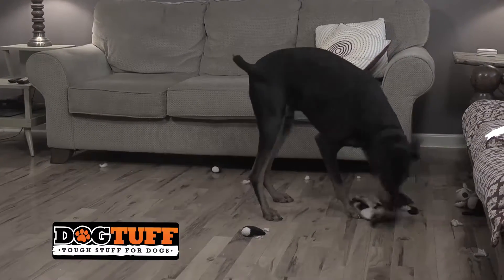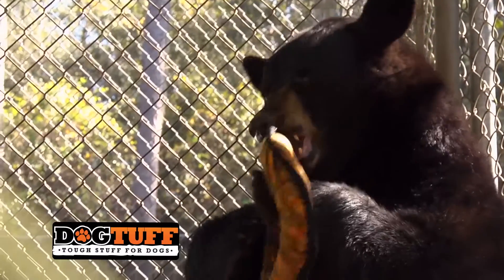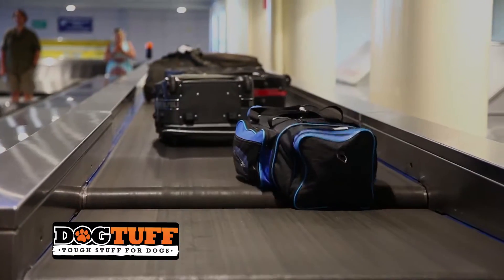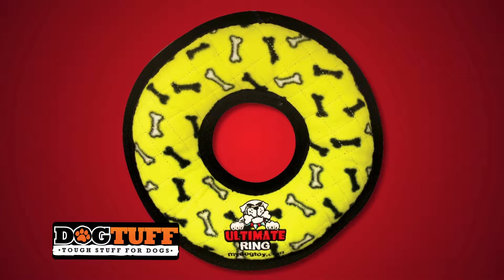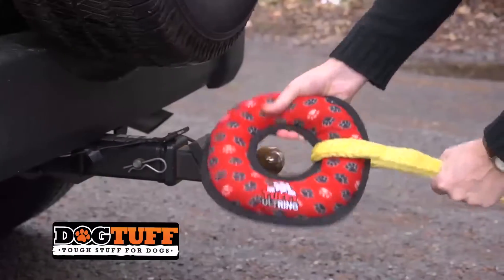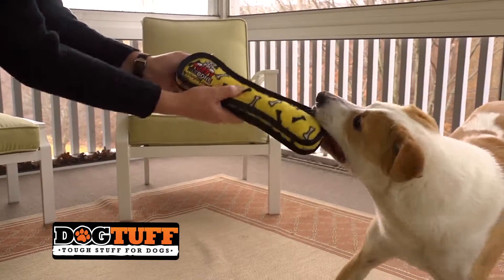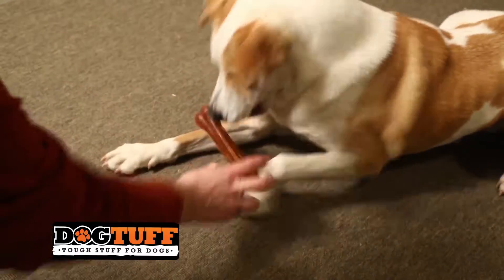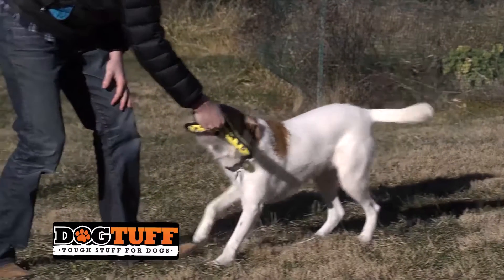Tuffy's Lizzy the Lizard Dog Toy - DogTuff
Slither and slide with Lizzy the Lizard. Your pooch is sure to be pleased with this fun and adventurous toy!  For interactive play with one or multiple dogs. Easy to toss and floats! The soft edges won't hurt gums or teeth.